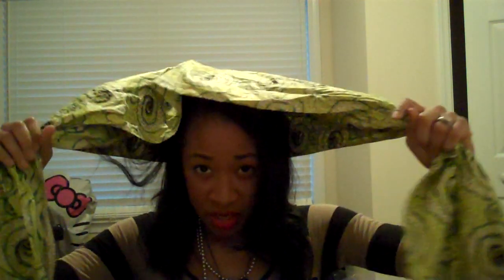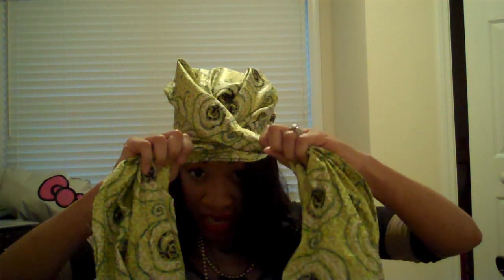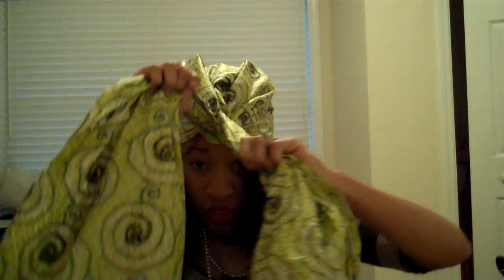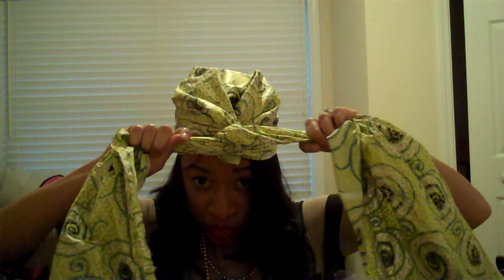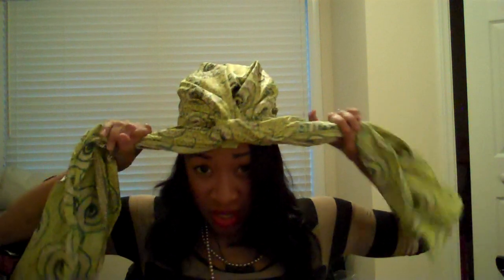How To Tie A Fashion Turban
Not sure how to take on this eccentric, chic trend? No worries, I got you covered. In this video, I take this awesome fabric I got from my cousin and show you how to tie a fashion turban.